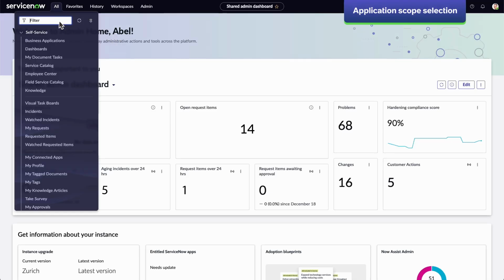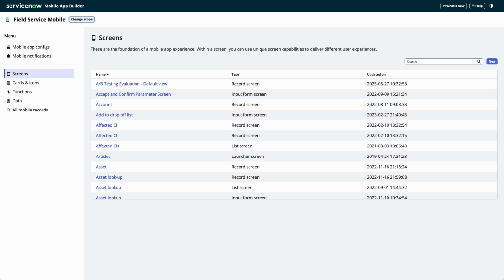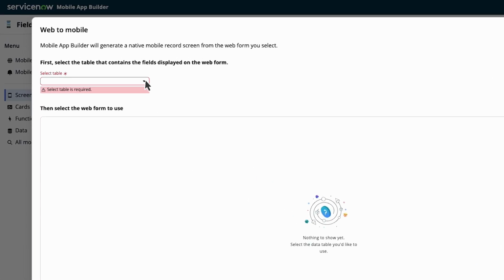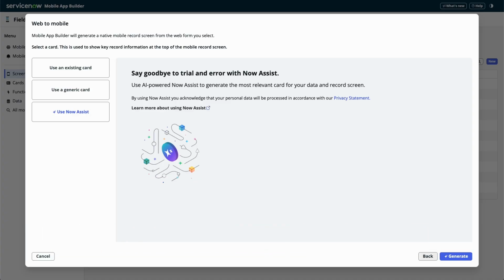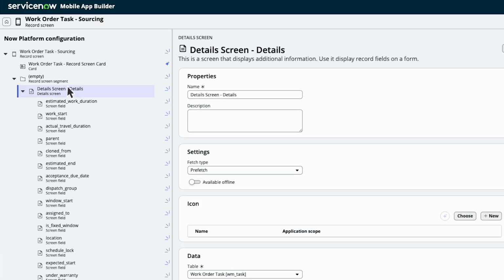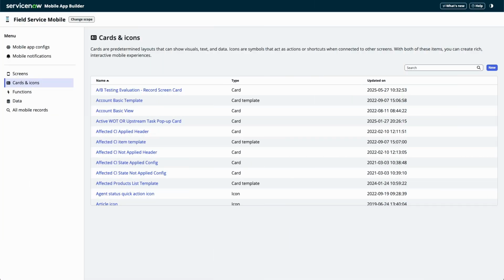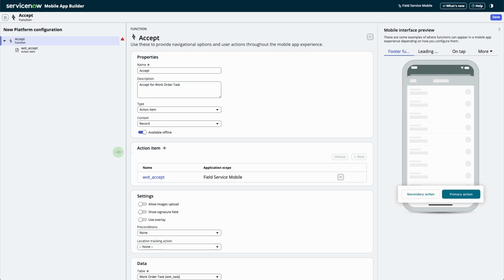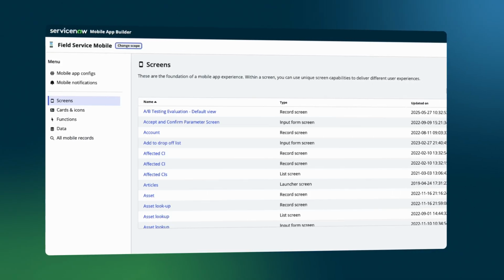Mobile App Builder | Overview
Mobile App Builder serves as the central tool in creating and managing workflows within ServiceNow mobile applications, streamlining configurations and providing live previews of components for efficient mobile app development.

Chapters:
00:18 Application scope selection
00:39 Categories home screen
02:12 Screens
02:34 Cards
03:09 Functions
03:34 Data

Role required: admin; delegated developer